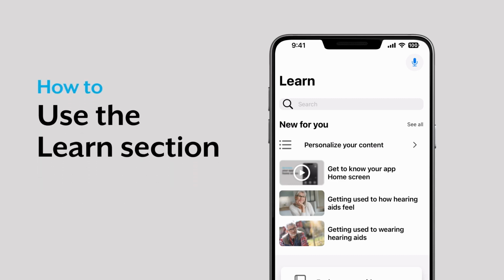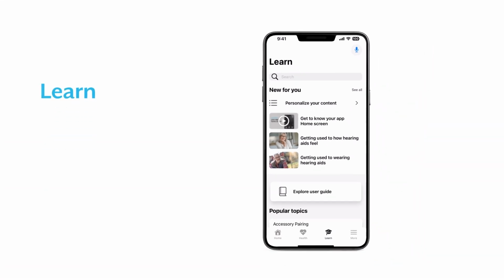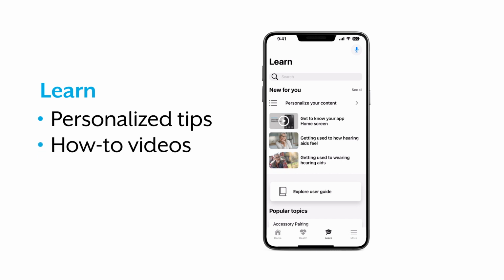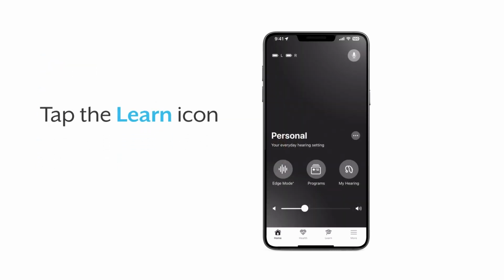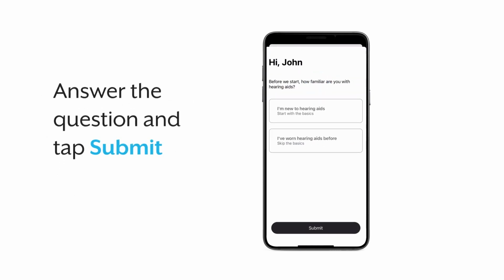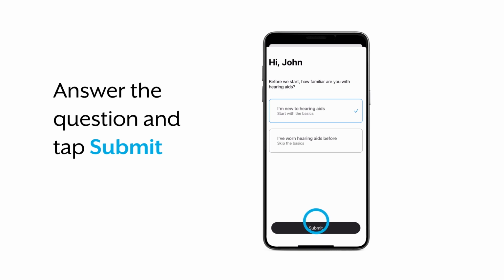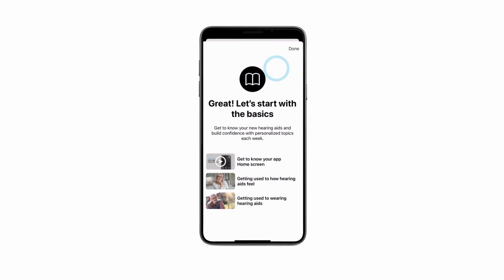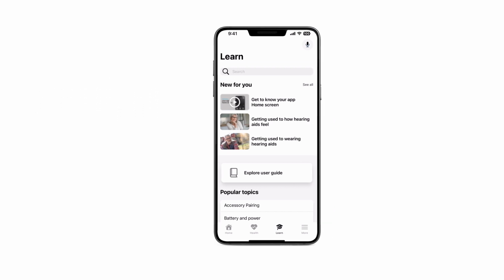Using the Learn Section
Whether you're adapting to new hearing aids, or simply curious about app features and care tips, the learn section of your hearing aid app is a great source for help along your hearing journey!

The learn section meets you wherever you are. With personalized tips, how to videos, and quick tutorials that show you step-by-step how to use and care for your hearing aids, enjoy app features, and more!

To use the "learn" section, tap the "learn" icon on the app home screen. Start by personalizing your content. Tell the app how familiar you are with hearing aids so it can provide resources that are most relevant to where you are in your hearing journey. Then, tap "submit".

The "learn" screen will now provide you with helpful tips, videos, and more that change week by week!

Anytime you need it, "learn" is here for you!